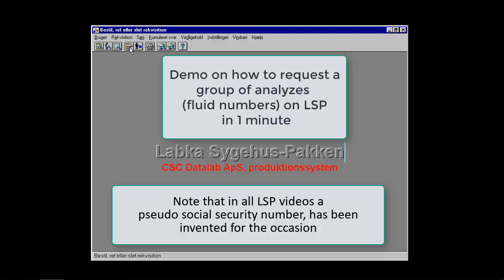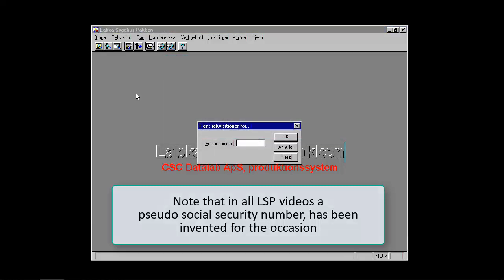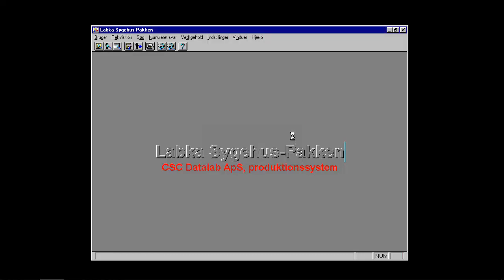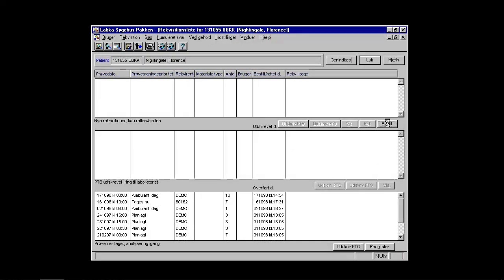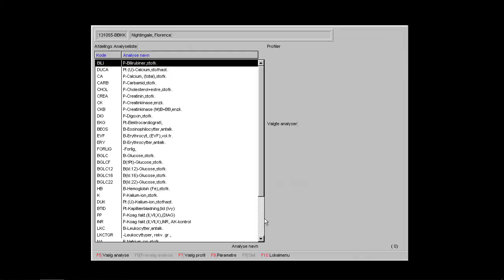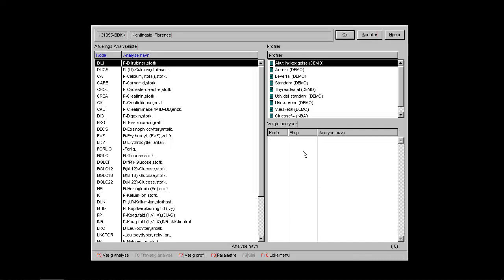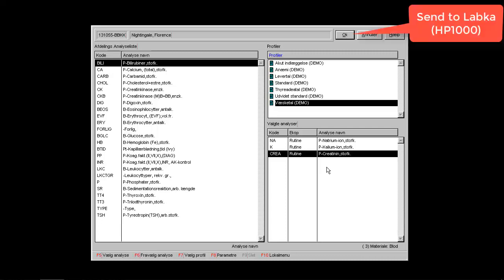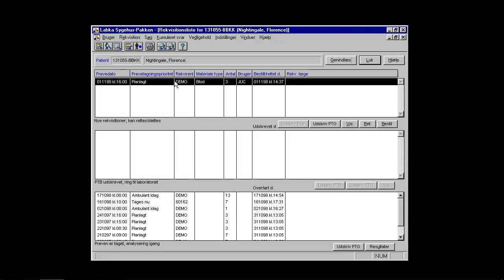Requisition easy 1 minut in Labka Hospital Package. (3:4)